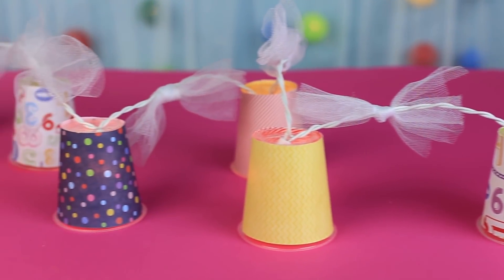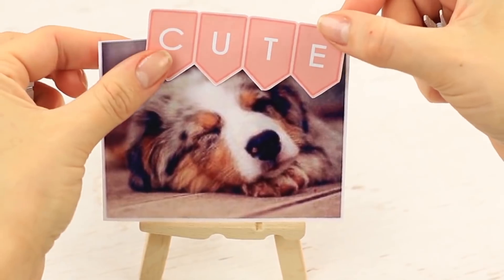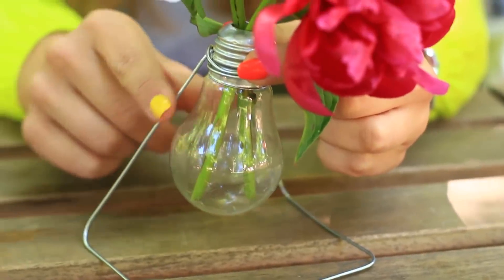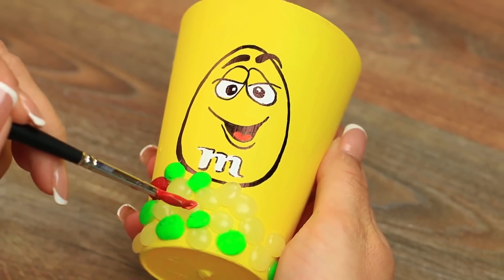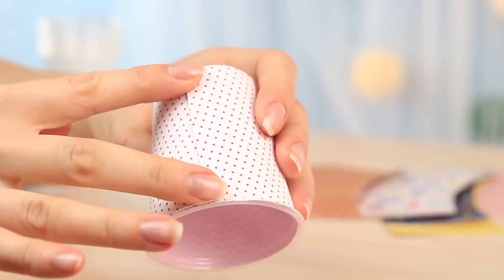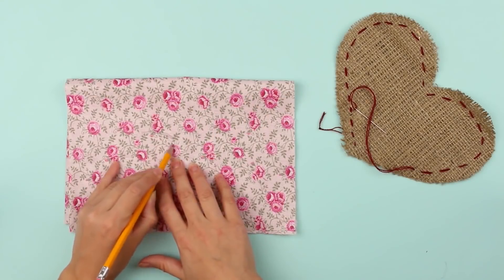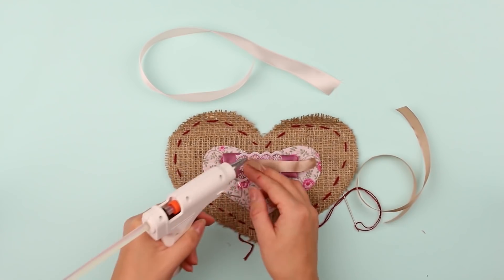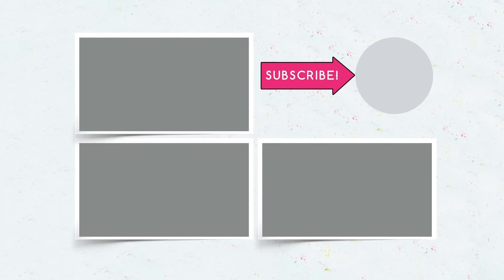7 DIY Easy Home Decor Ideas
Decorate your home with these creative and simple DIY projects. We've prepared 7 home decor ideas that are easy to make from available materials!

12 Funny Pranks! Prank Wars!